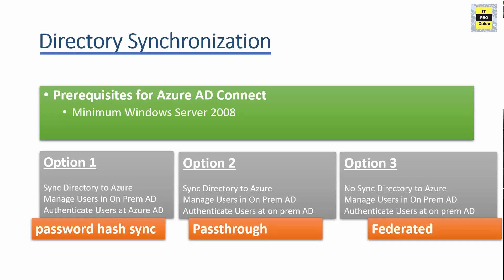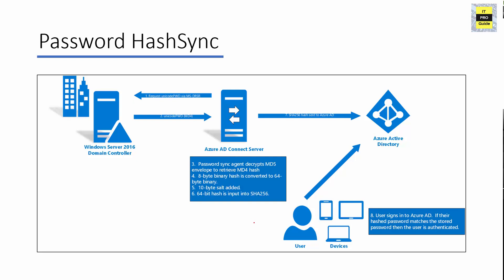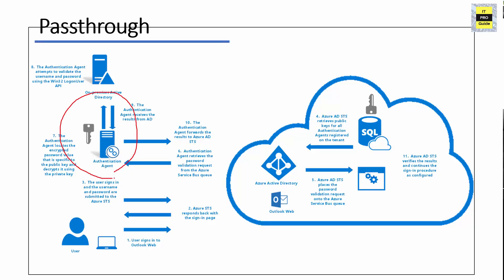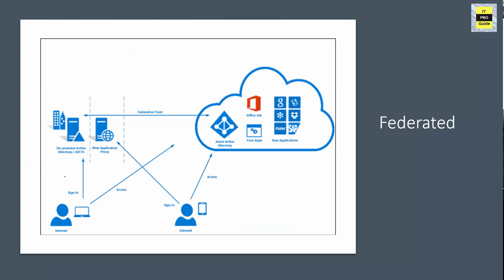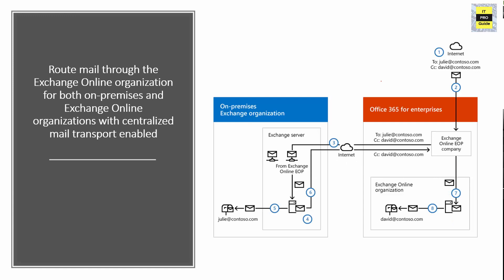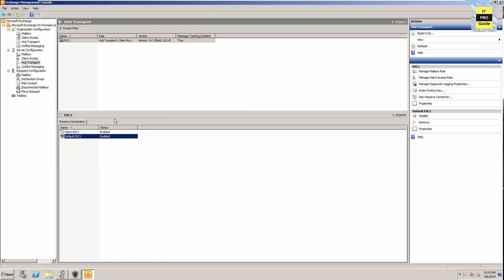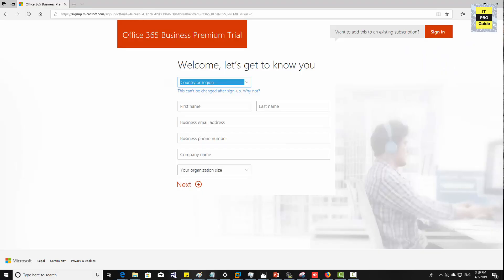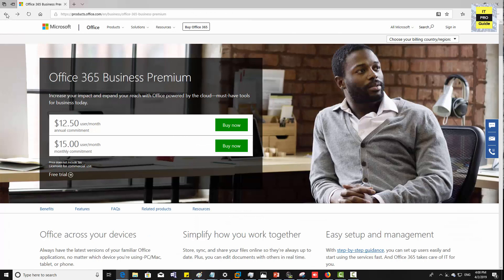How to Configure & Migrate Hybrid Exchange and Office 365 | Full Step by step Demo | Video 1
Stellar Converter for EDB is the best software to export Exchange Mailboxes to Office 365.

A hybrid deployment offers organizations the ability to extend the feature-rich experience and administrative control they have with their existing on-premises Microsoft Exchange organization to the cloud. A hybrid deployment provides the seamless look and feel of a single Exchange organization between an on-premises Exchange organization and Exchange Online in Microsoft Office 365. In addition, a hybrid deployment can serve as an intermediate step to moving completely to an Exchange Online organization.

Exchange hybrid deployment features